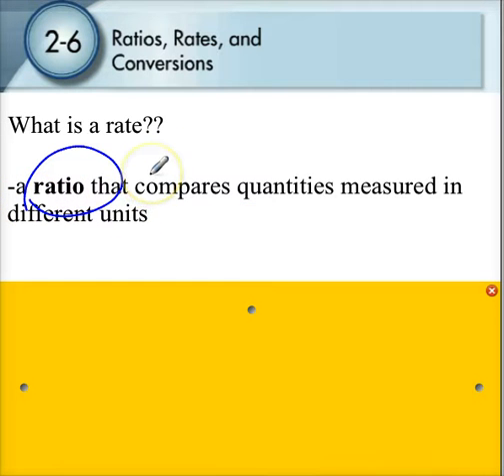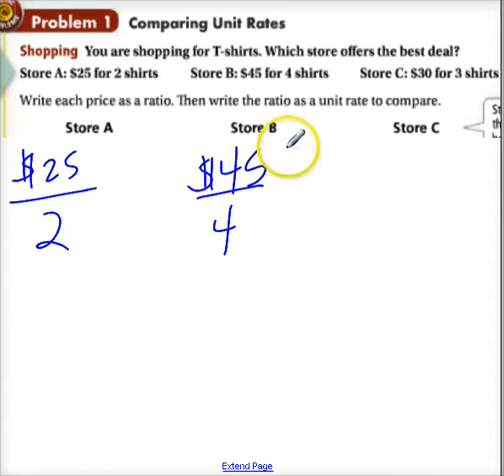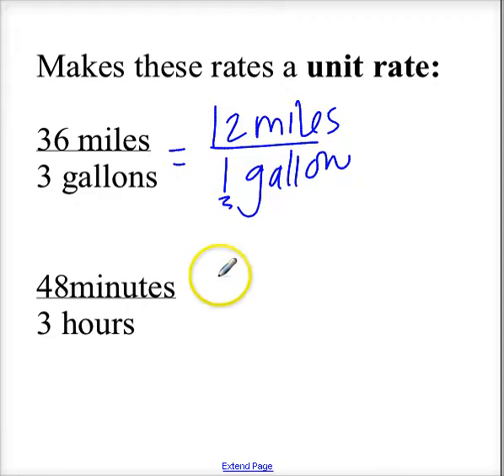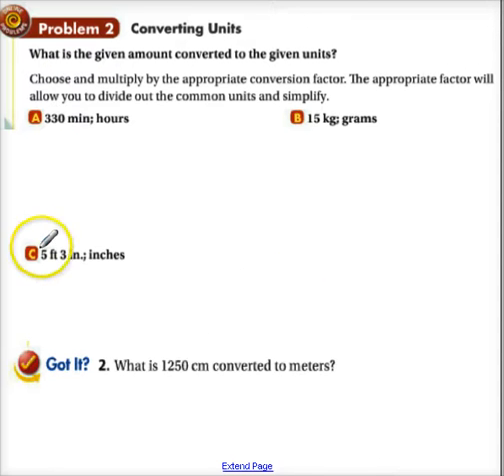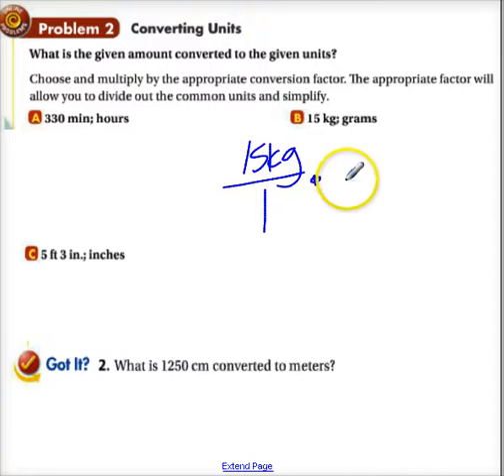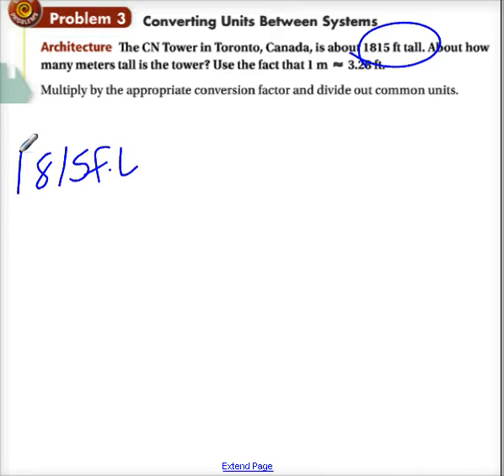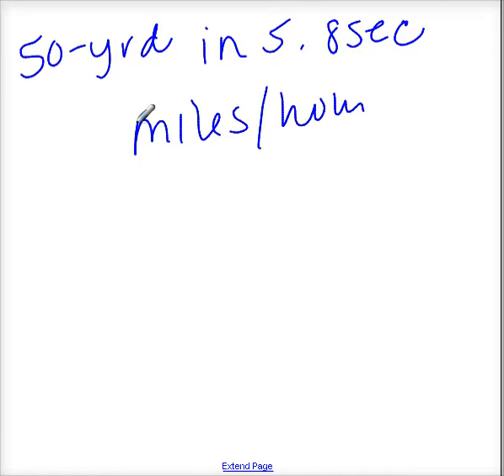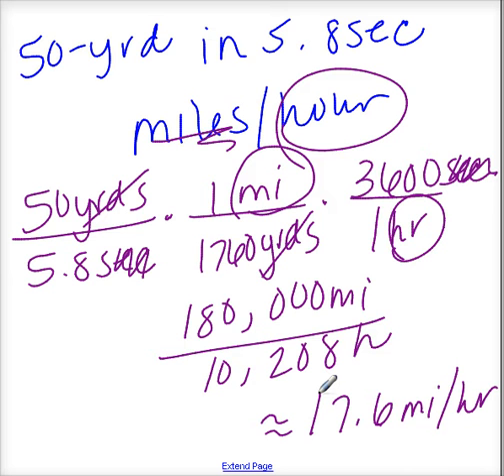2-6 Ratios, Rates, and Conversions